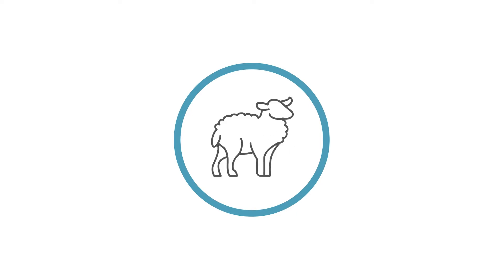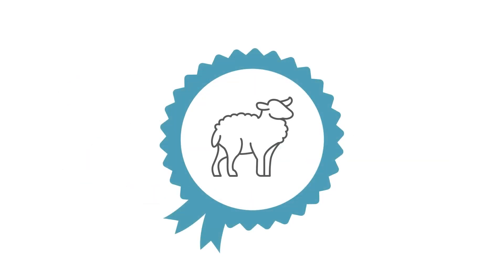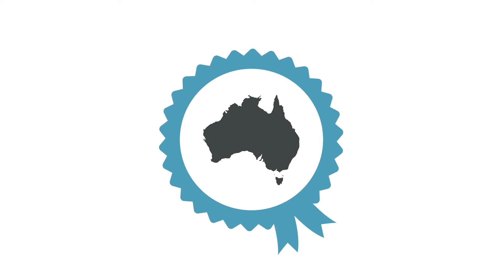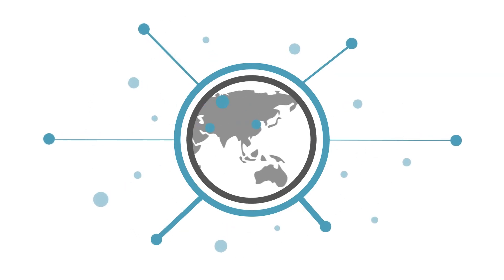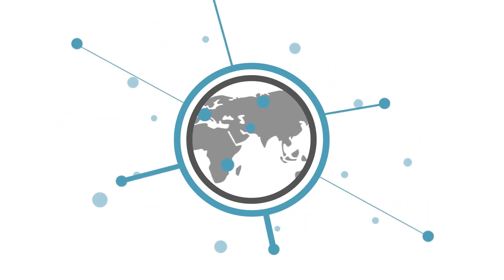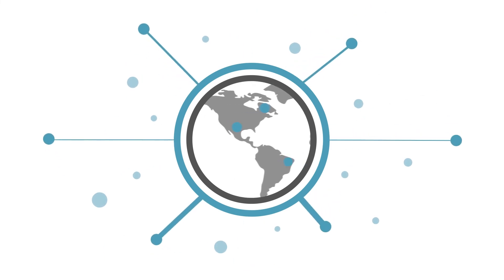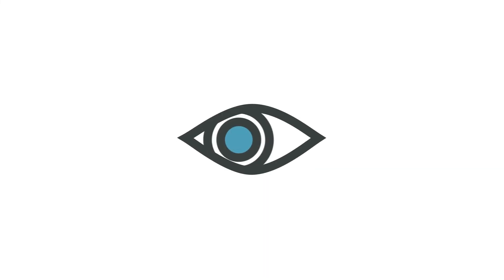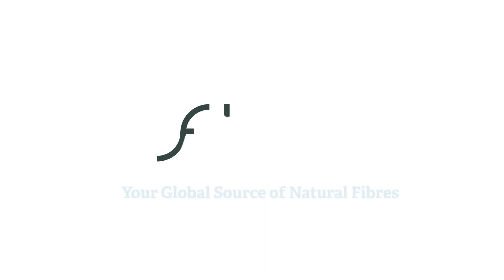Fibre by Auskin - natural fibre home decor.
What is Fibre by Auskin? Fibre by Auskin is a natural home decor manufacturer and distributor of some of the world's finest fibres. Please view this brief explanation video about our company and the services we provide.